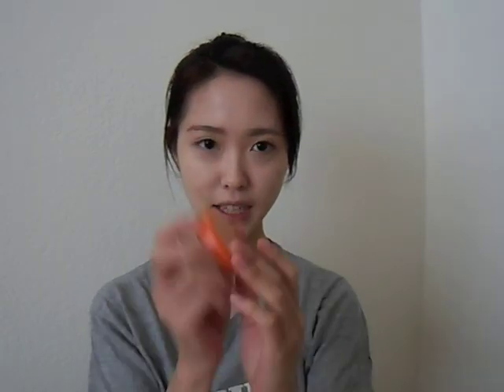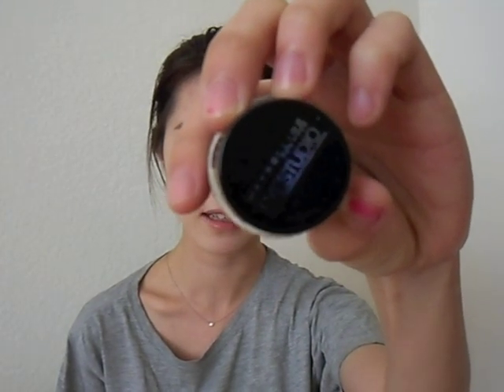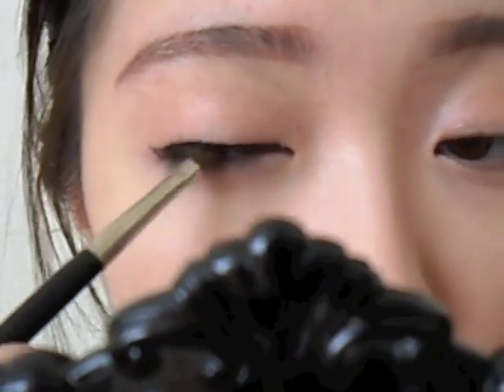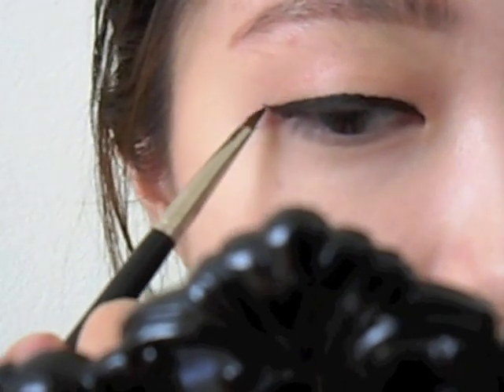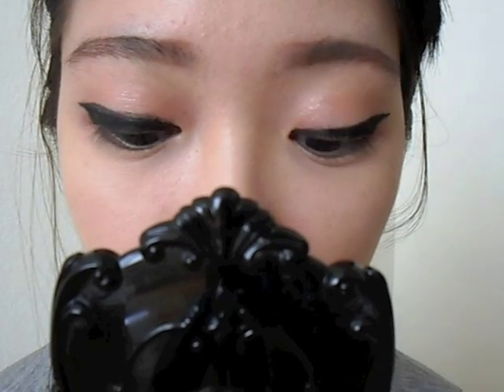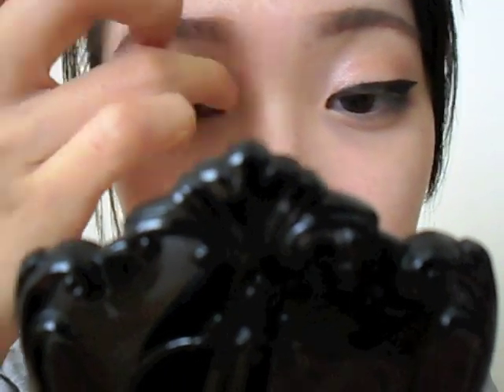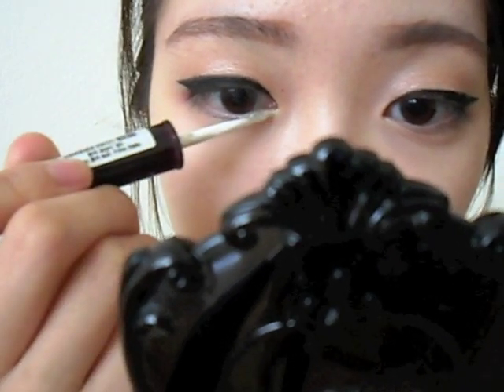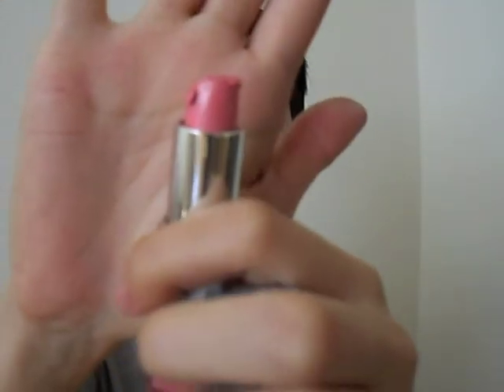SNSD "Hoot" Jessica Makeup Tutorial♥소녀시대 "훗" 제시카 메이크업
Hello everyone! Here is a SNSD "Hoot" makeup tutorial look! I was inspired by Jessica Jung's fun hair, makeup, and outfit! You can definitely try this look for a night out or Halloween even! Hope you enjoy! ♥

♥Makeup Used♥
1. Skin Food Red Orange Jelly BB Cream in 01 Light Beige
2. Etude House BB Magic Pact in 01 Light Beige
3. Urban Decay Eyeshadow Primer Potion
4. NYX Jumbo Eye Pencil in Yogurt
5. Maybelline Eyestudio Gel Eyeliner in Black
6. Stila Smudge Pot, Kitten
7. Lancome Hypnose Drama Mascara
8. Etude House Tear Drop Liner, Silver Pearl
9. Nature Republic Smile Pop Blusher, Peach
10. Etude House Face Designing Brightener
11. Missha Auto Eyebrow Pencil, Brown
12. Palladio Lipstick in Petal Pink
13. Neutrogena Makeup Remover Cleansing Towelette
14. Korean Short Style Fashion Wig, Vanillabob